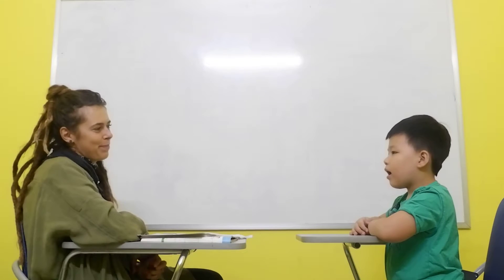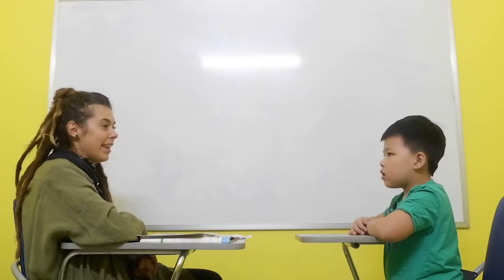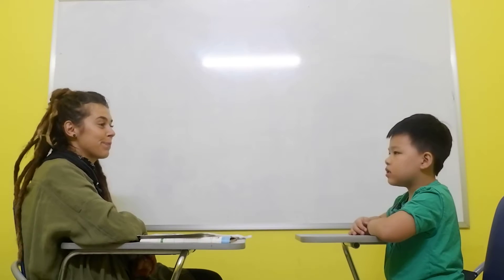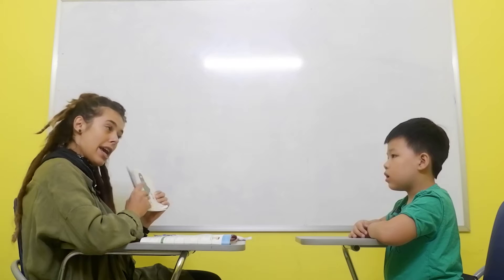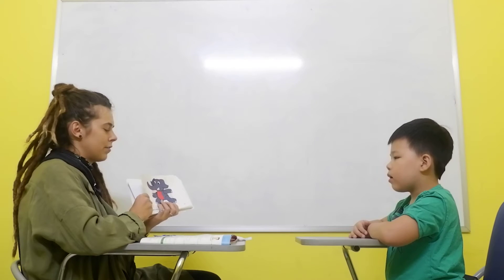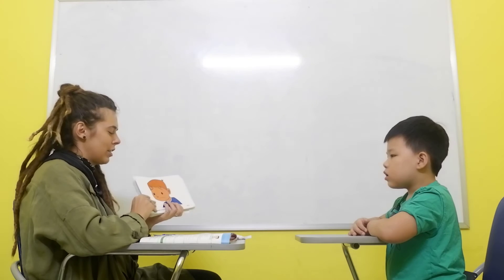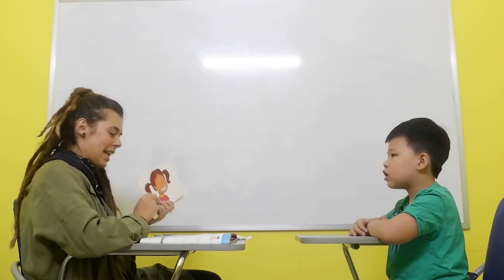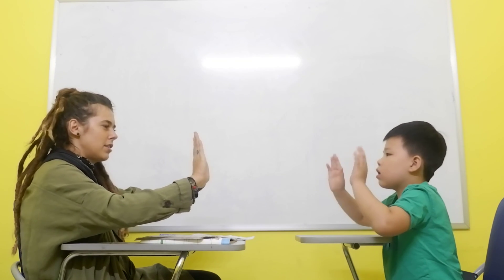Kids 34- Quang Phúc (Kaster) (22/12/2020)